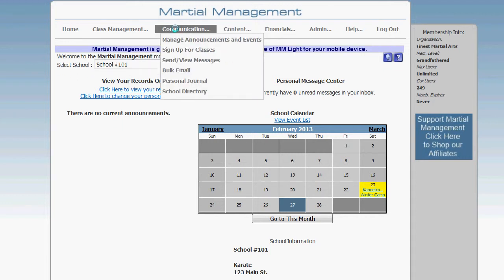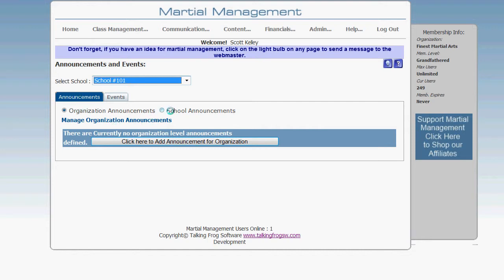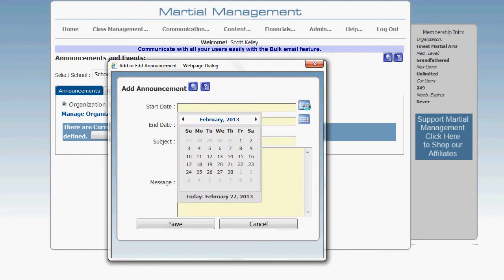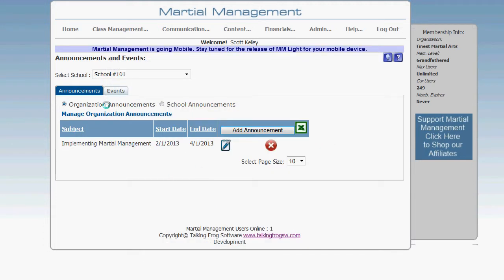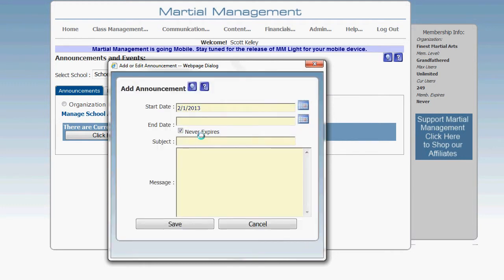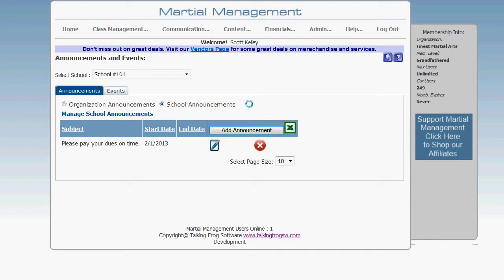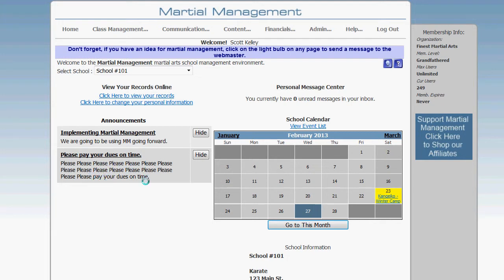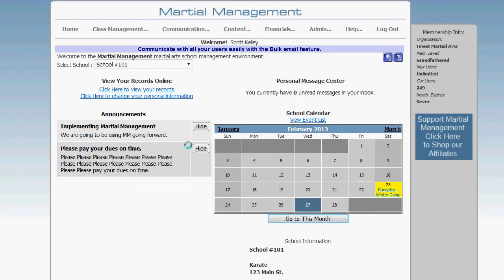17 - Creating and Seeing Announcements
Martial Management has a built in announcement system.  This shows how to add school level and organization level announcements, how they expire, and how the user can choose to hide the announcements once they have been read.